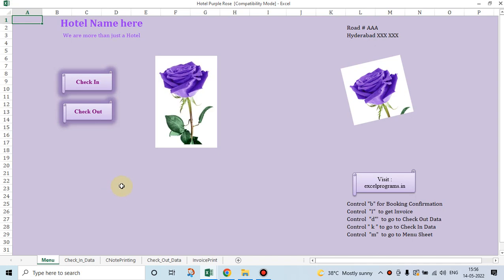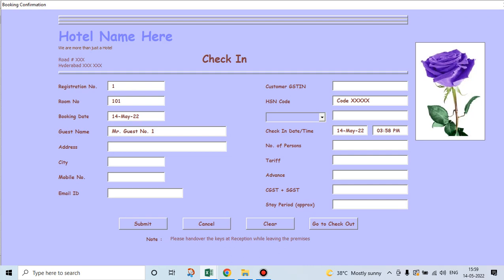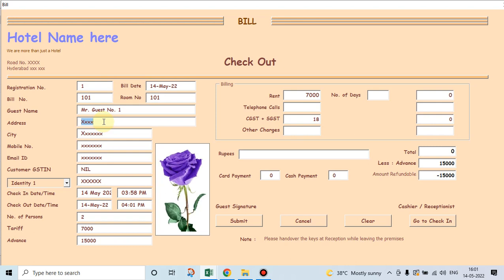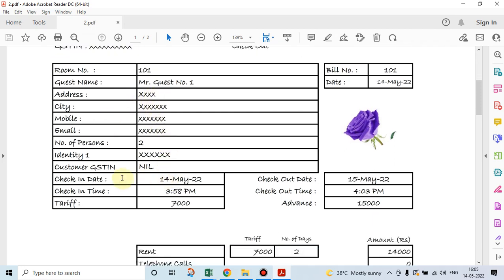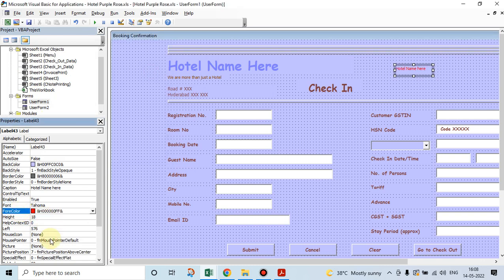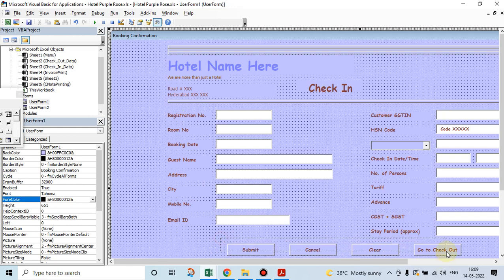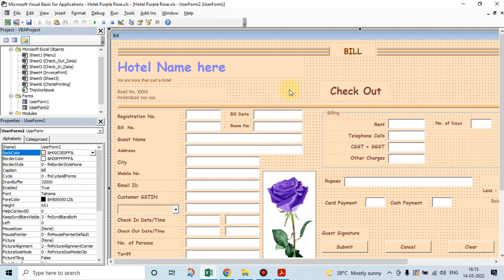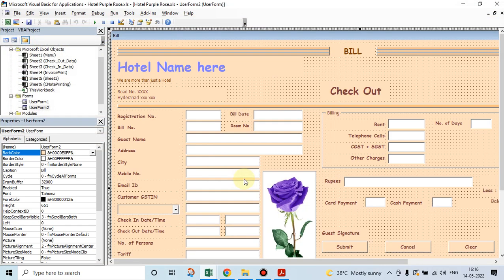Hotel Excel Program for Check in & Check out data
This excel program shows how to capture check in and check out data of guests / customers in a hotel / lodge and to finally generate an invoice for the guest/customer.  This is made with the help of excel macros.  Kindly watch till the end to see how it is made.